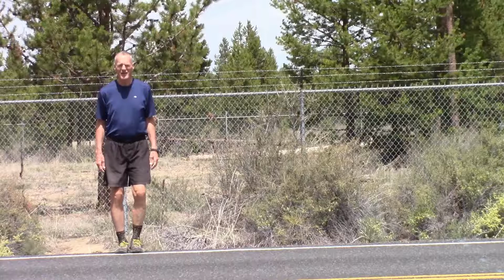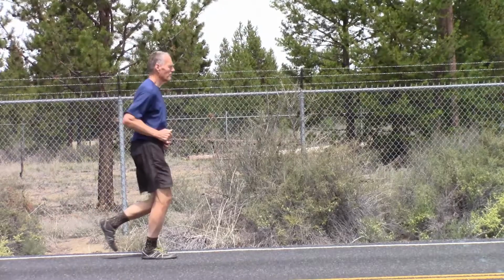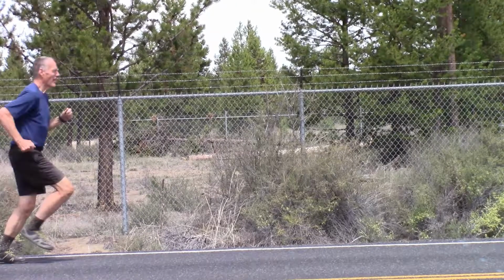The Aware Athlete Learning to run more easily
a short video with several tips on making running easier